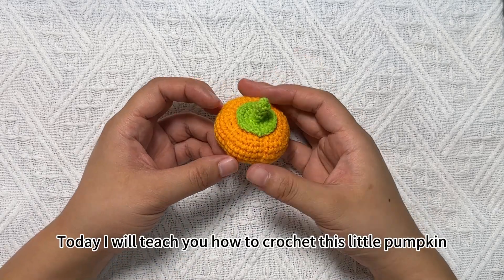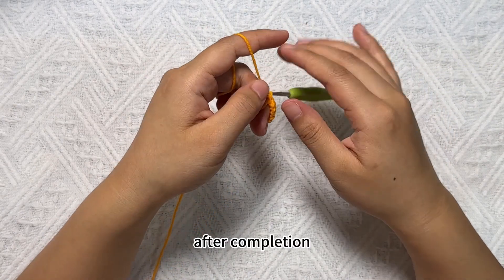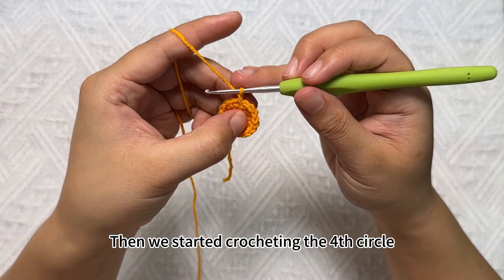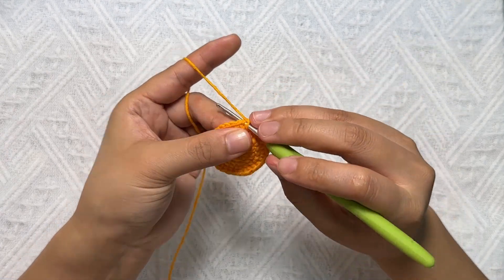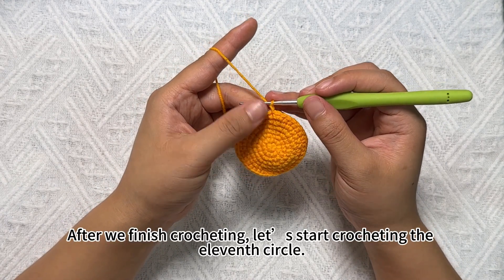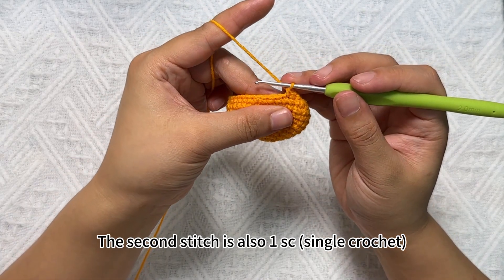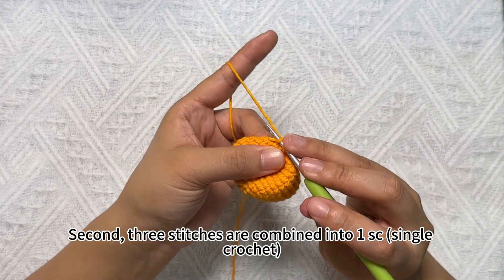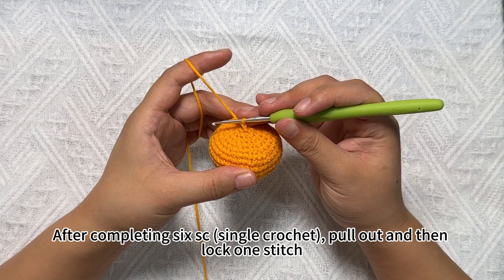Pumpkin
Required materials: orange, green, brown wool
If you need to add illustrations to the video, please leave a message below、
                              SHEIN: yamaxin
New update path: YouTube: yamaxin
                             Ins: yamaxinliu